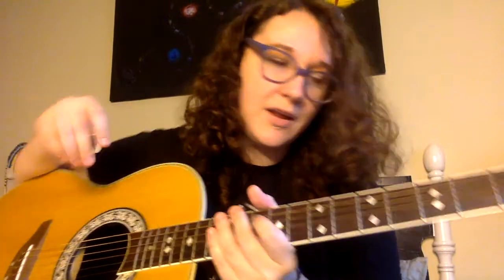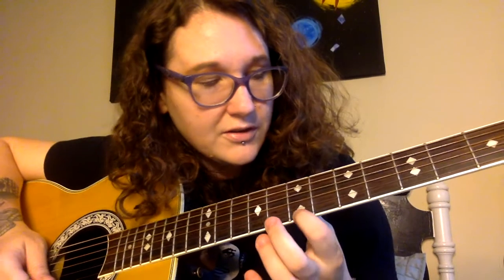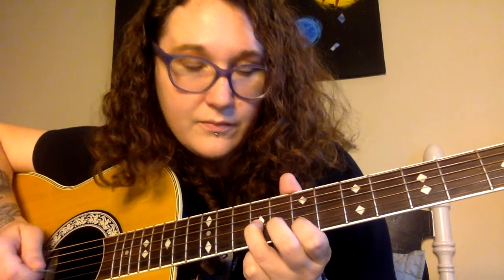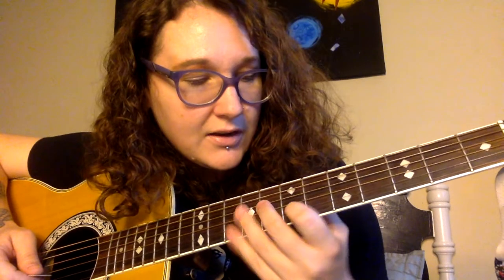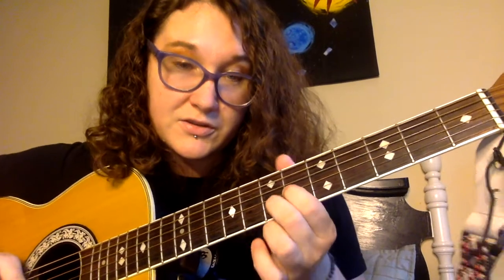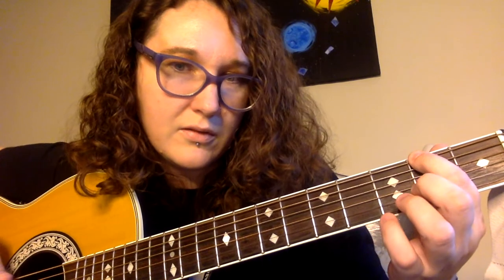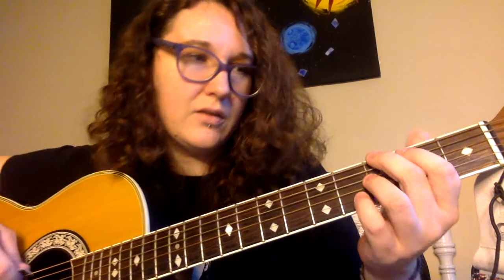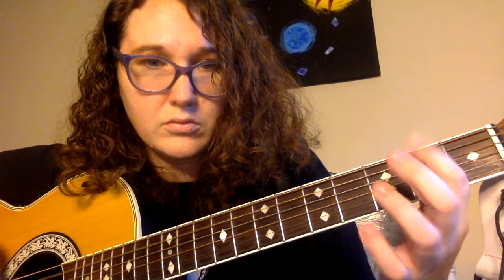Talk to Me - Run the Jewels Guitar Lesson